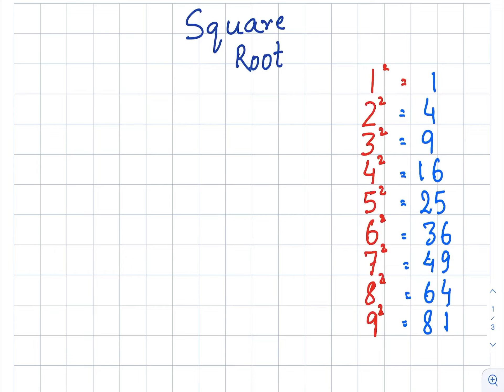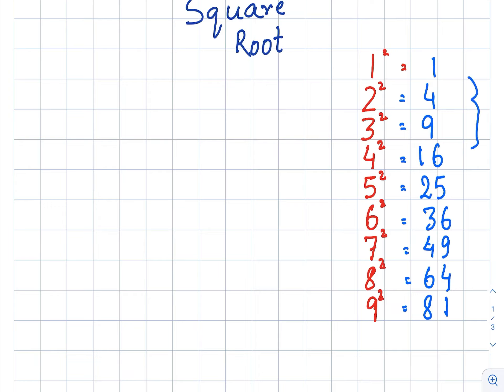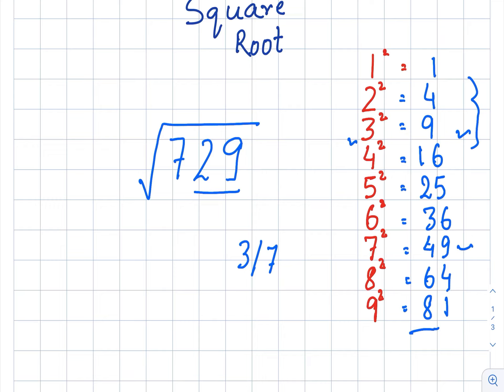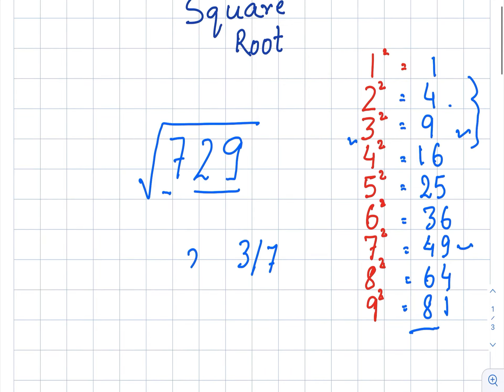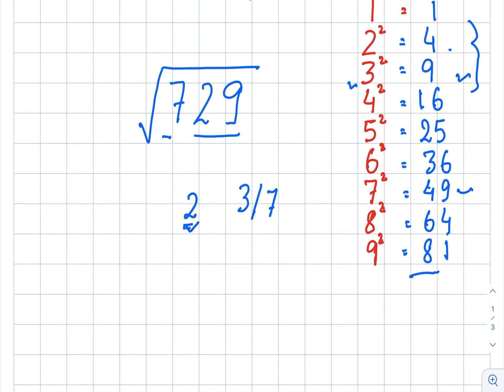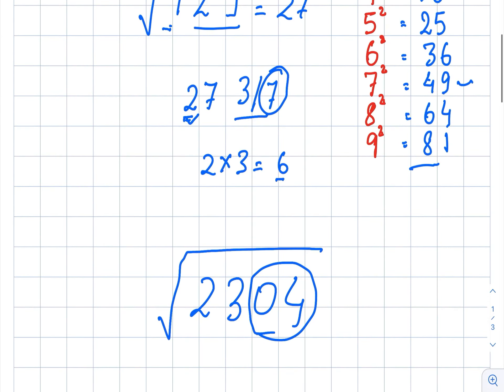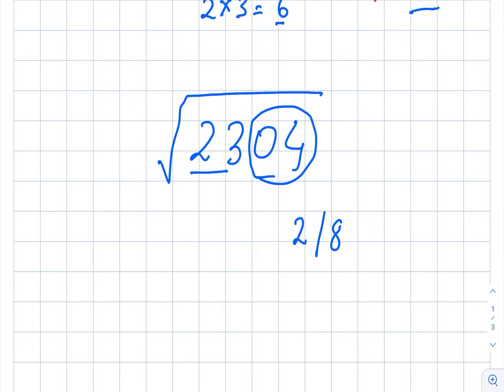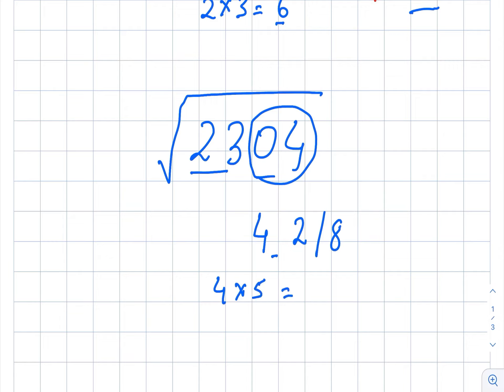Square root in 5 seconds Easy trick